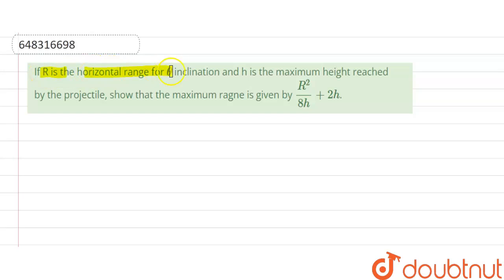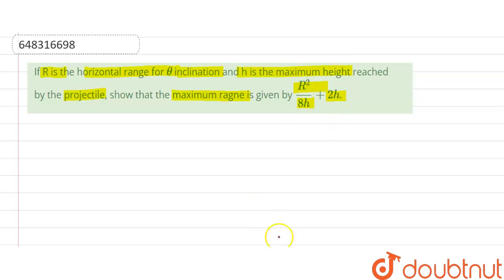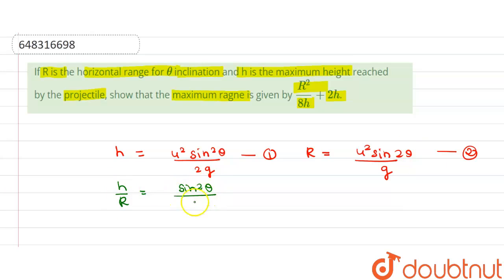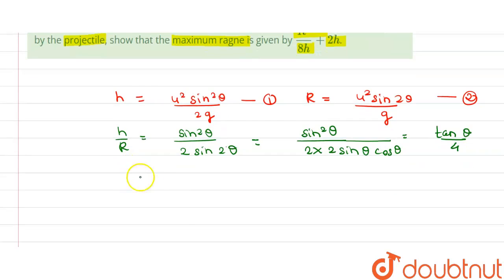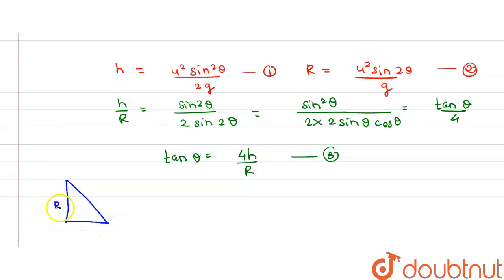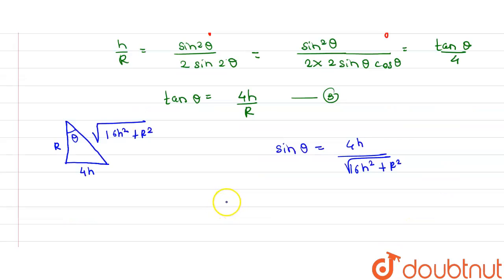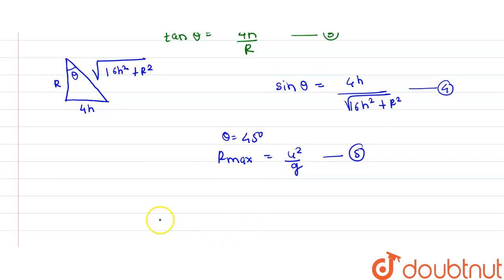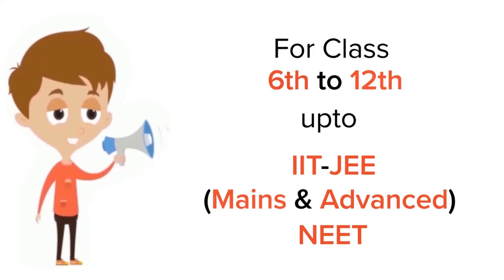If R is thehorizontal range for theta inclination andh is the maximum heightreached by the proje...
If R is thehorizontal range for theta inclination andh is the maximum heightreached by the projectile, showthat themaximum ragneis givenby (R^(2))/(8h) + 2h.
Class: 12
Subject: PHYSICS
Chapter: MOTION IN A PLANE
Board:IIT JEE

👉 Have Any Query? Ask Us.